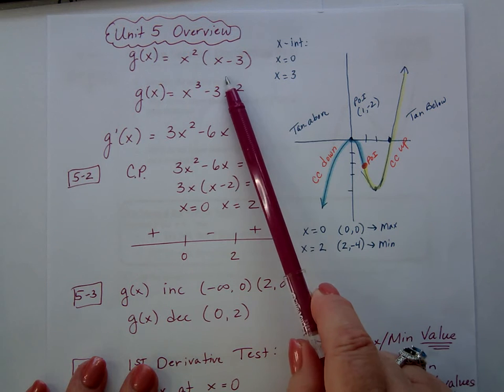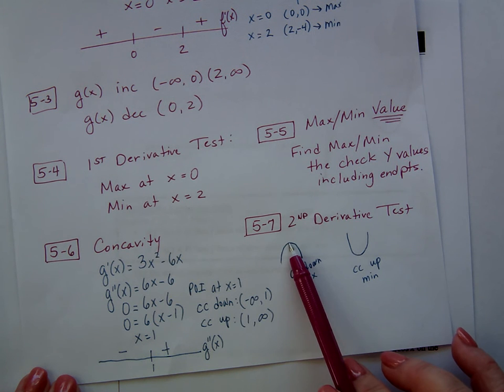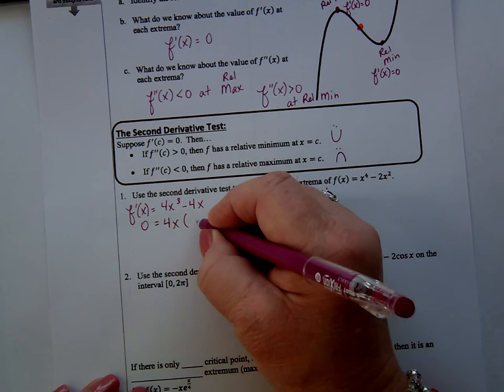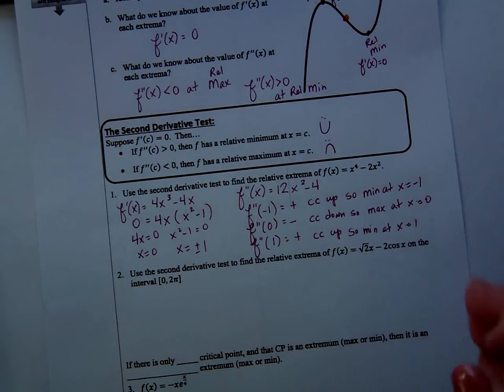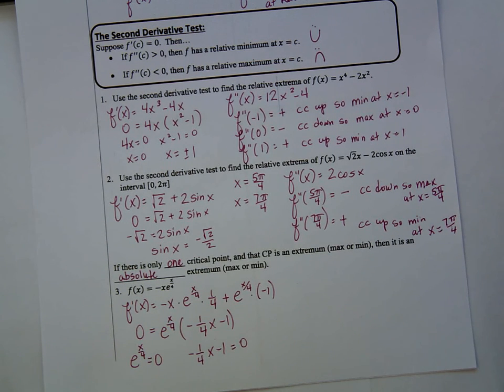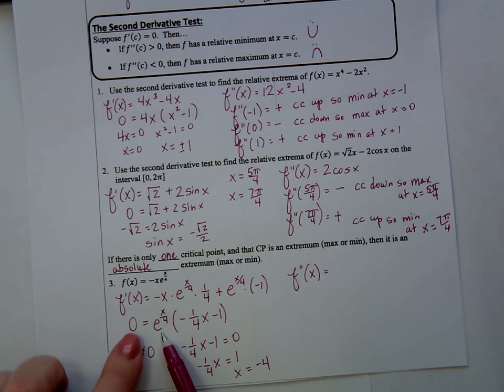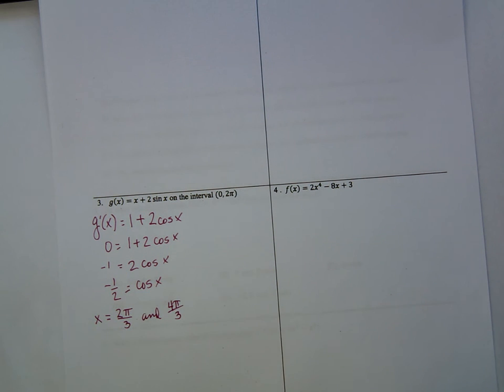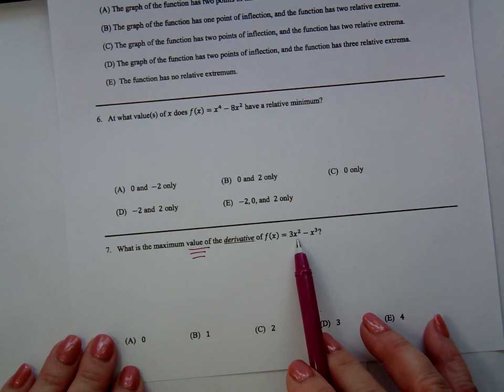AP Calculus AB: Section 5-7 Second Derivative Test